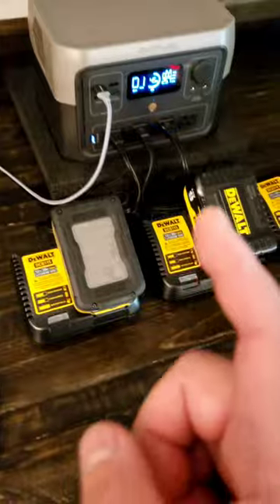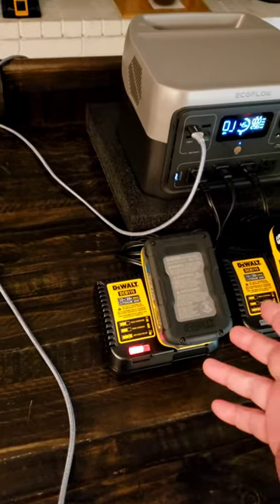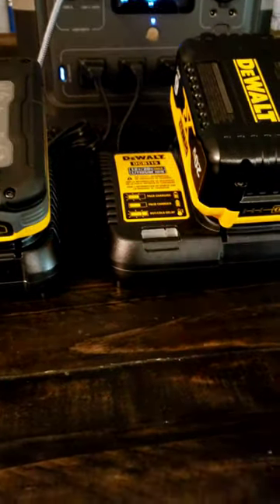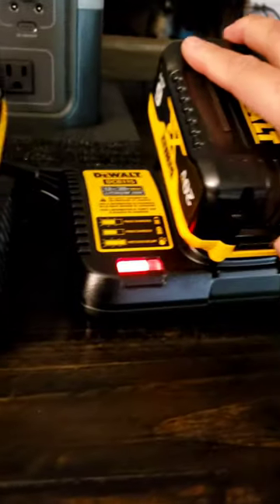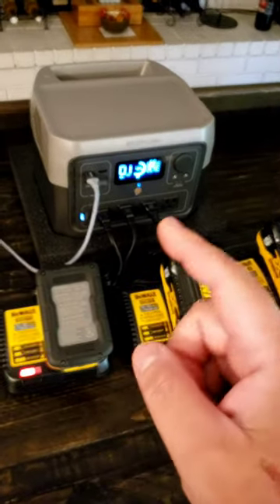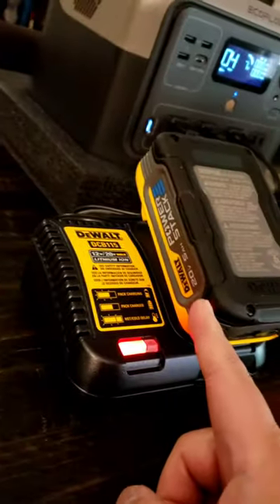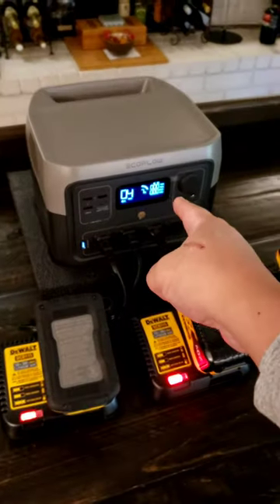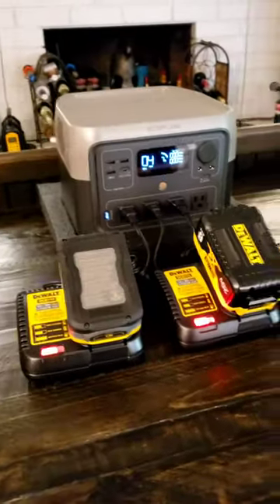FULL:⚡39.5Ah= 19.5Ah + 20Ah, Dewalt 20V XR batteries vs EF ECOFLOW Solar Generator RIVER 2 Pro 768Wh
⚡39.5Ah= 19.5Ah + 20Ah, Dewalt 20V XR batteries vs EF ECOFLOW Solar Generator RIVER 2 Pro 768Wh Full